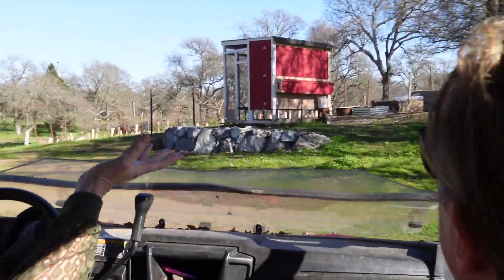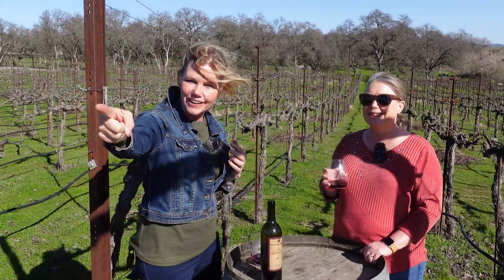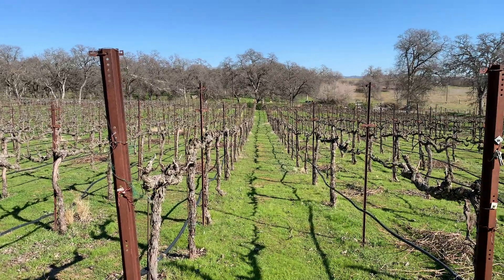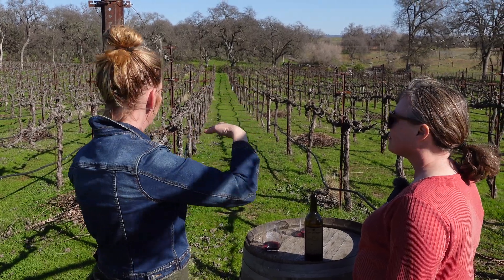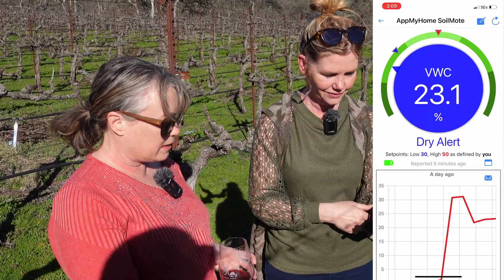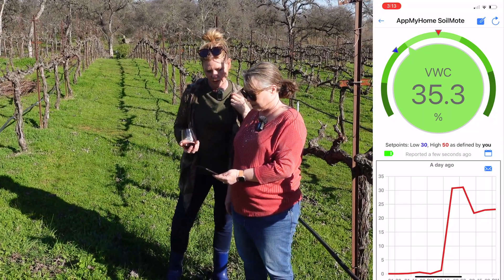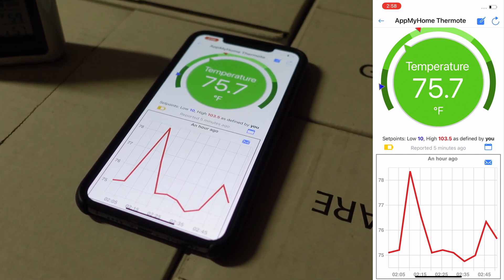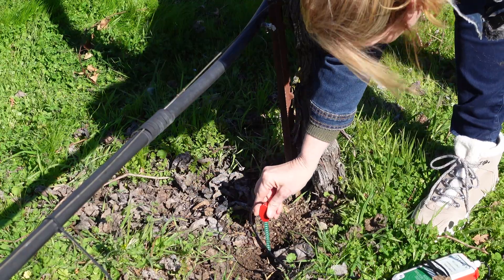Using Soil moisture meter & temp sensor at Rancho Roble Vineyards - Zynect Soilmote & Thermote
Rancho Roble Vineyards is a family-owned winery in Lincoln California, specializing in Barbera wines.

We spoke with Kari Hazen about what it is like to run a winery and how technology can help.

Join us for the interview and to learn more about the Zynect Soilmote and Thermote sensors.

Zynect is an American design and manufacturer of high-end temperature sensors and moisture meters. The Zynect sensors are weather proof and can report their readings by Wi-Fi or LoRaWan. With LoRaWan you can put these sensors over a mile away and still get the readings. The sensors are waterproof, dust proof and use AA batteries that can last for a year or more based on usage.

Zynect
Thermote Wireless Temperature Sensor
►  BUY on Zynect.com: Thermote, Thermote X, Soilmote and LoRaWan Gateway
WATCH other video - maybe list that first

► Sony ZV-1 Camera for Content Creators, vlogging and YouTube with flip screen and microphone
► Vlogger Accessory Kit
► NEW: Saramonic Upgraded Blink500 Pro B2 2.4GHz Dual-Channel Wireless Lavalier Microphone
► NEW: Saramonic UTC-C35 3.5mm TRS to Type-C Microphone Audio Cable
► NEW: Saramonic LC-C35 Locking 3.5mm Male TRS Connector to Lightning Output Cable

00:00 Fun
00:52 Intro
02:07 The Grapes
02:34 Rancho Roble Vineyards
03:53 Why Soilmote
04:10 Using Soilmote
05:34 Irrigation
06:00 Viewing Data
07:08 Next Project
07:35 Vineyard comparisons
08:56 Why Thermote
09:48 Using Thermote
10:31 A long distance
10:52 LoRaWan
11:15 Wrap-up

- Shawl Paul by Norma Rockwell
- Airborn by Quincas Moreira
- Sleeper by Steve Adams